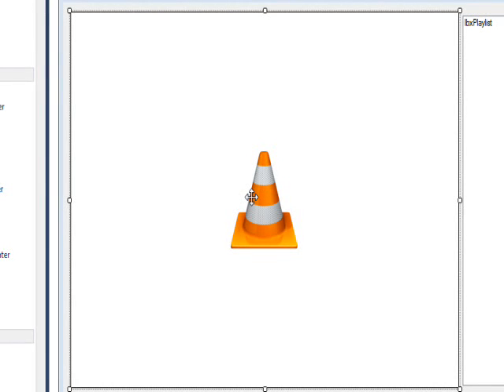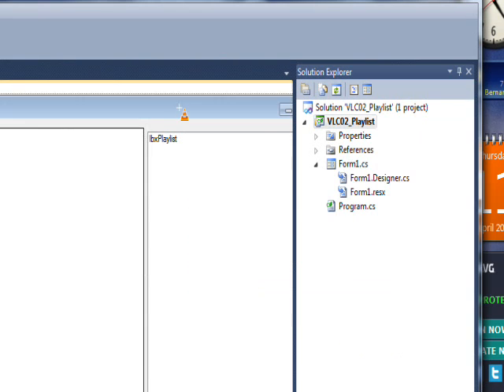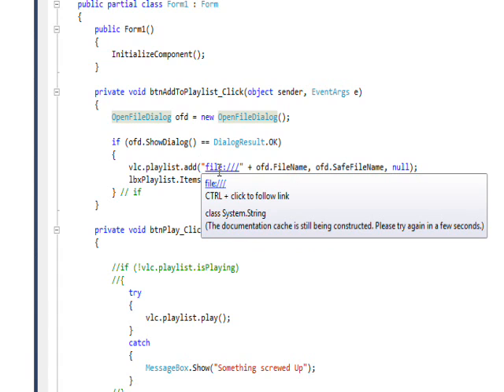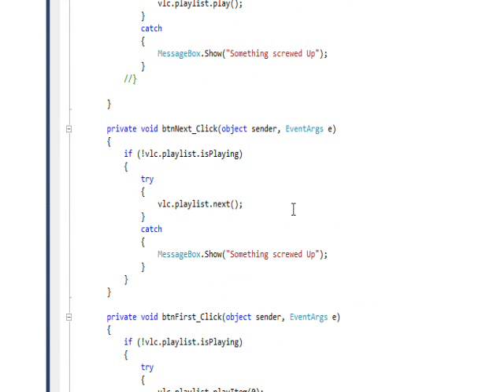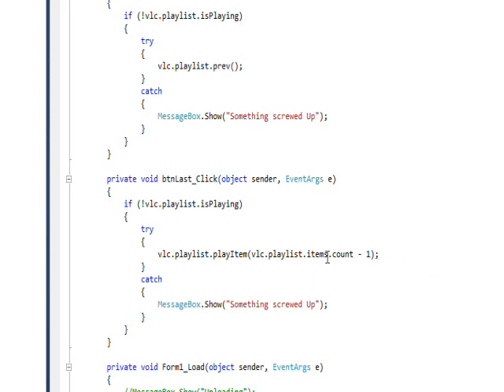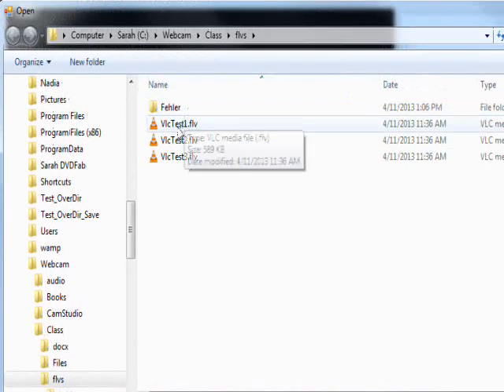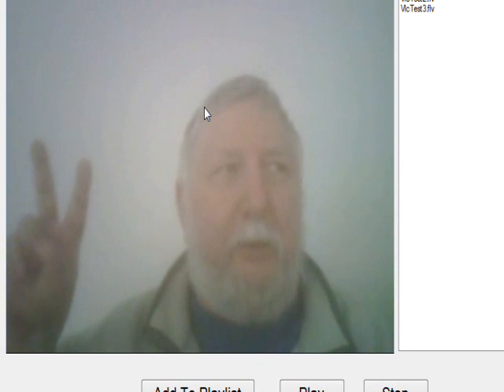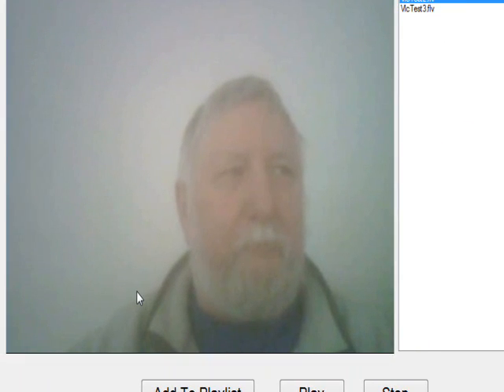C# Edge 176 VLC02 Embeded VLC player playlist in C#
has all my video tutorials usually with source code in an organized cyber-library. In this second video involving the VLC player embeded within a C# form, we learn how to use the VideoLAN ActiveX Component to emulate a conventional video player via the playlist properties and methods such as play, playItem, add (to playlist), stop, next, prev and so on.